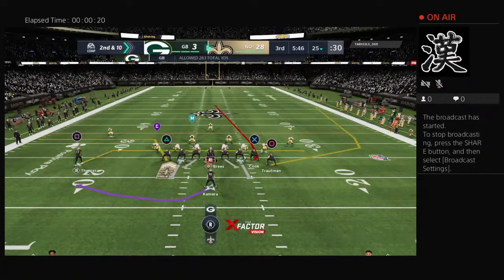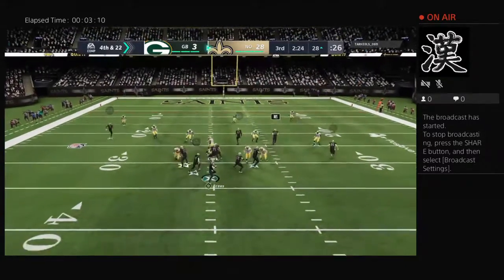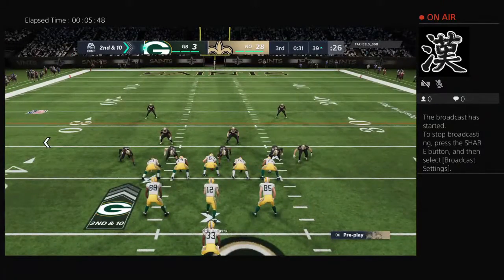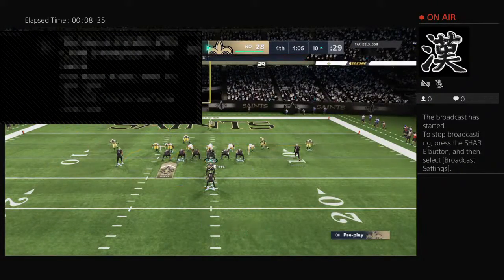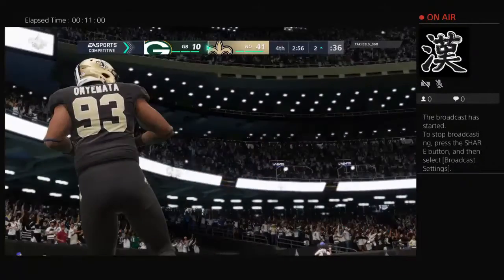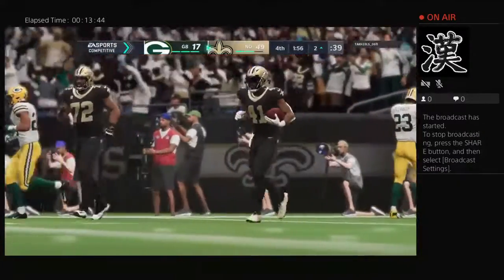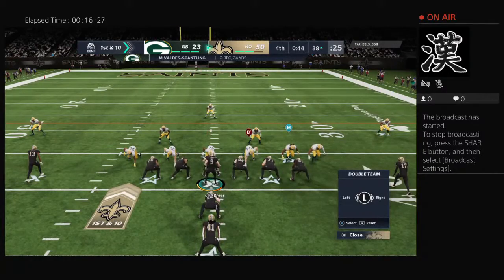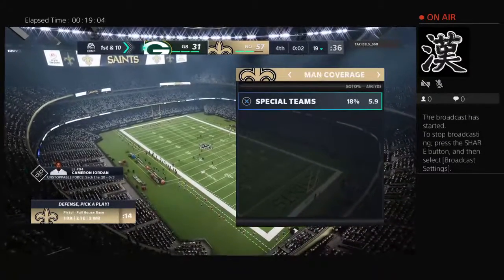Grim_Daddy85's Live PS4 Broadcast